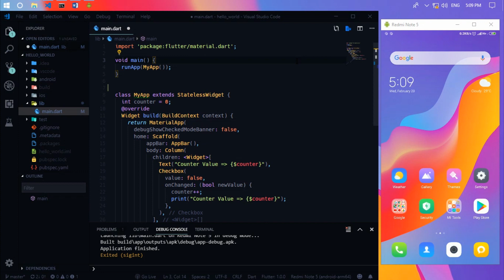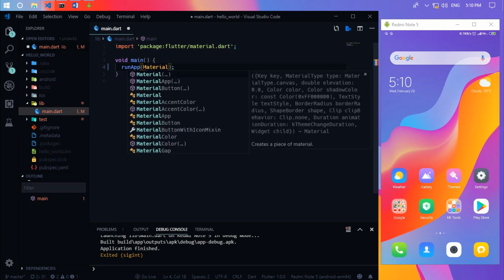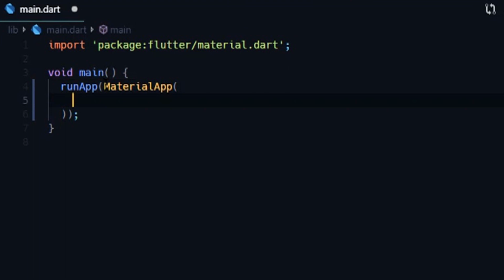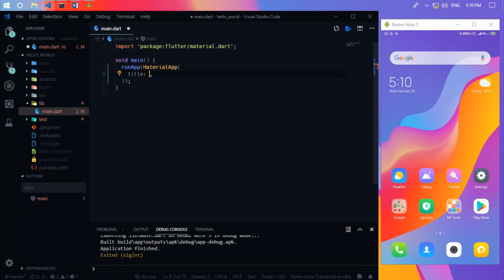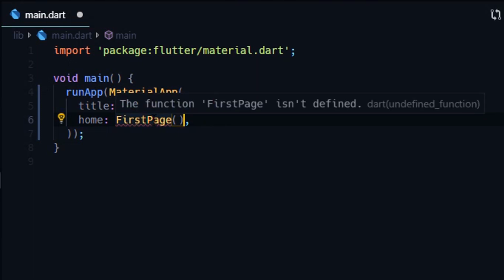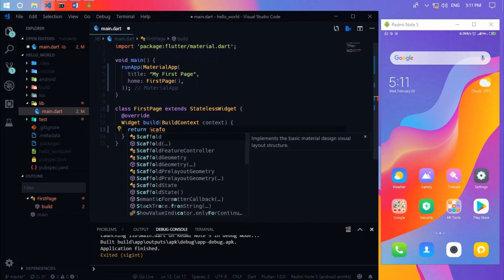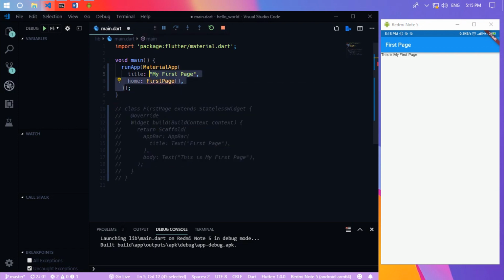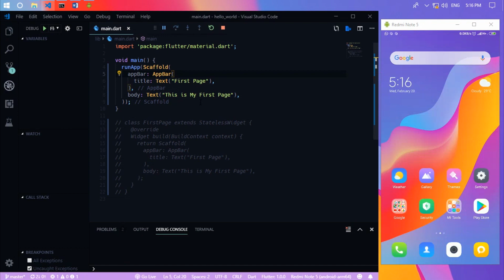Flutter Tutorial - 10 Understanding The MaterialApp Widget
Hi guys. My name is Abdul Aziz Ahwan from Indonesia. Today we are gonna talk about Flutter.
For those you don't know what is Flutter, Flutter is mobile app SDK is a new way to build beautiful native mobile apps that break away from the “cookie cutter” apps that have been so common in the past. People who try Flutter really like it.

In this video, I'm going to talk about Understanding The MaterialApp Widgets.
The Material App is kind of a core component that give us access to all the other elements of that are being provided while flutter SDK such as a scaffold widget, text widget, list widget every type of widgets. Stateful widgets or stateless widgets. Everything that we need to know in the flutter that is being provided by this MaterialApp().

📸 GEAR LIST
- Xiaomi Redmi Note 5 Pro
- Lenovo B490